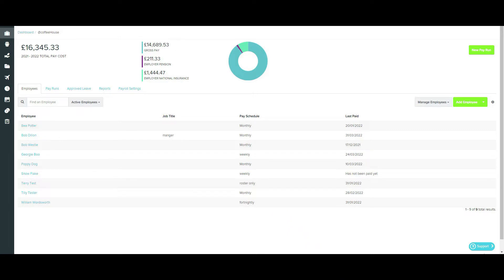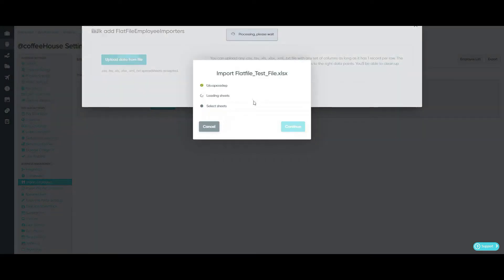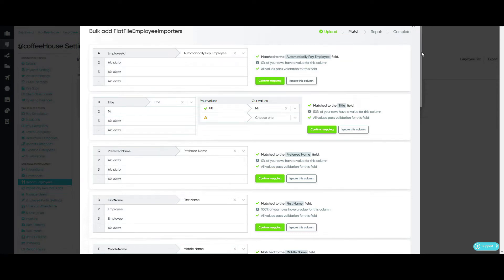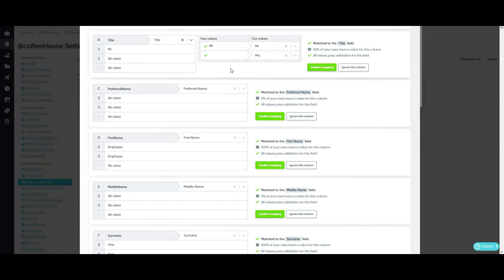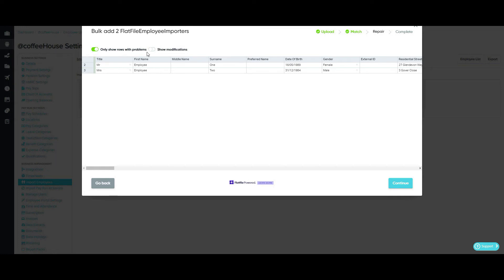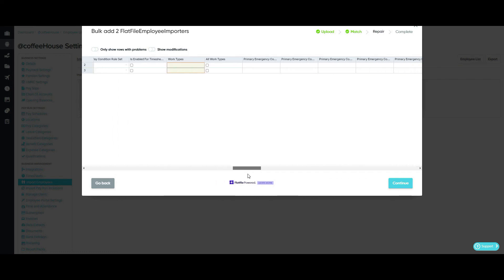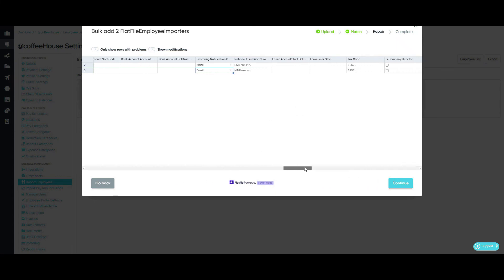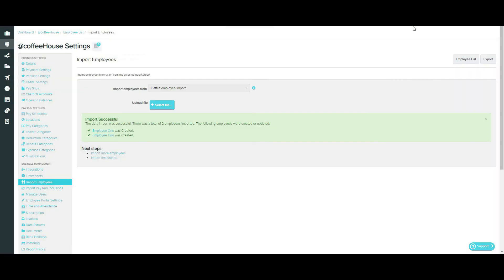Employee Flatfile Importer - KeyPay UK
When importing employees into KeyPay, the system uses a Flatfile advanced importer, which means users can export data from previous systems in any format and upload it, as opposed to manually copying and pasting data to fit a required standard file import format. Additional features to Flatfile include:

-Being able to map header columns, and save these mappings for future imports;

-Being given validation errors and the ability to repair the errors within the importer meaning that once reviewed the user can expect the file to be successfully uploaded.

Making life easier with our new employee importer when migrating to KeyPay.